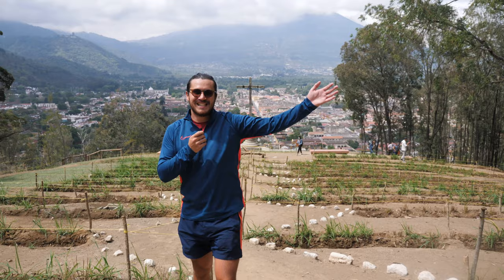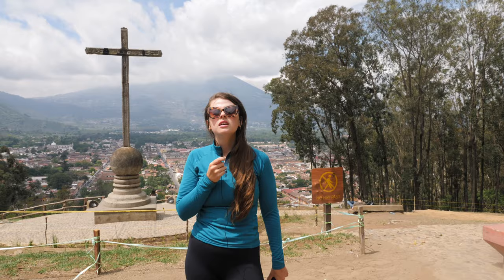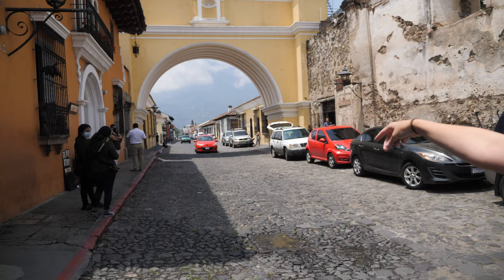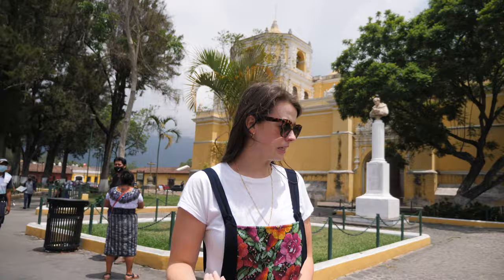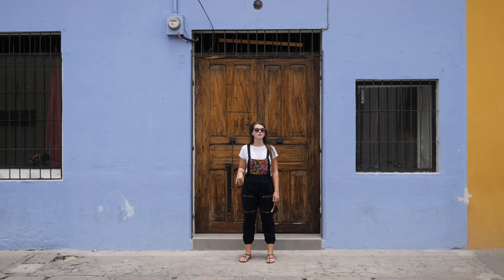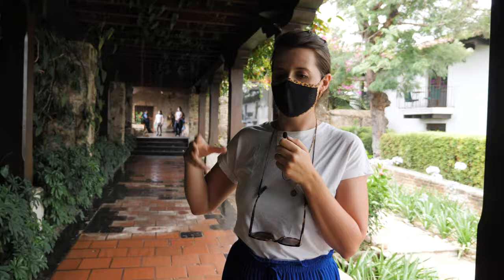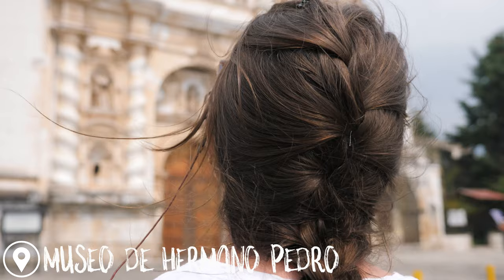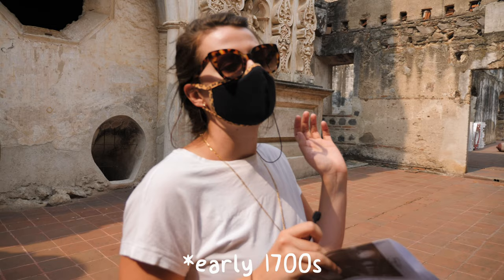EP14 - ANTIGUA CITY TOUR with Stephy the Tour Guide (part 2)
Episode 14 - Antigua, Guatemala
In this video we decided to show off some of Antigua's incredible history and architecture by bringing back an old favourite, Tour Guide Stephy, to take us around in the pilot episode of 'Stephy's Super Cool Travel Documentary'. Antigua is famous for being a UNESCO World Heritage site, and there are some incredible colonial churches, convents and monasteries to explore, as well as colourful markets filled with Mayan craftwork.

Location Tags: antigua guatemala, hotel gran plaza euromaya, cerro de la cruz, santa catalina arch, iglesia de la merced, plaza central antigua, casa santa domingo, santa clara convent, hermano pedro, mercado de las artesenias, cementario general

Hi, we're Mike & Steph. A couple from the UK who love to travel. In 2021, we quit our jobs, bought a camera, watched some youtube tutorials and set off to explore the world!

We created this channel to keep a video travel diary for ourselves, share our adventures with friends and family, and hopefully inspire people to see the world as it begins to open up again :)

If you enjoyed this video, please help us defeat the mighty youtube algorithm by subscribing and leave a comment letting us know what you thought - we're super interested and really appreciate it!

Chapter Markers:
0:00 - Intro
1:20 - Stephy's Travel Documentary Show
3:10 - 1) Santa Catalina Arch
4:10 - 2) Iglesia de la Merced
5:04 - 3) Central Plaza
6:10 - 4) Casa Santa Domingo
8:12 - 5) Museo de Hermano Pedro
9:04 - 6) Santa Clara Convent
10:59 - 7) Mercado de la Artesenias
11:24 - 8) Cementario General
12:14 - Outro